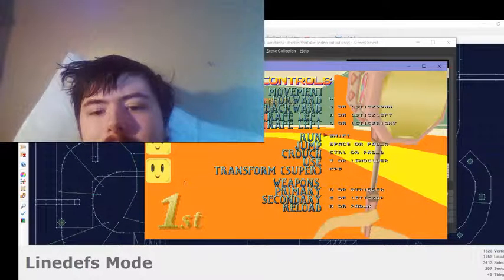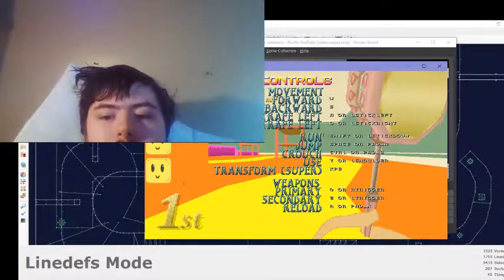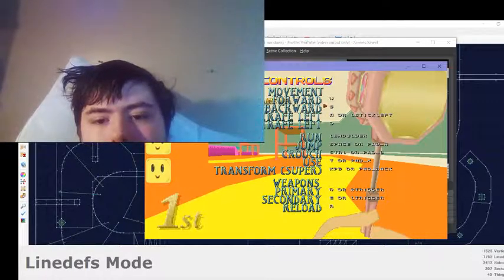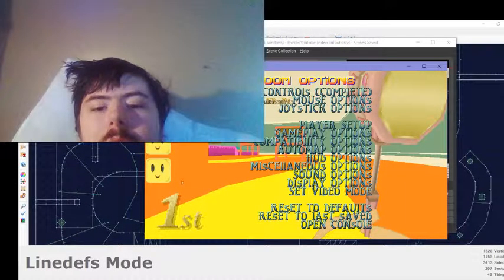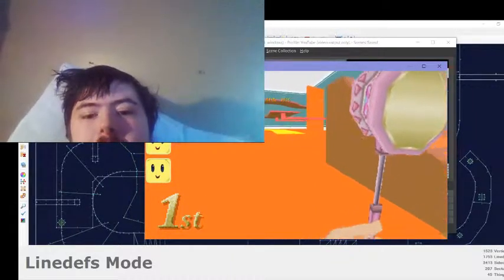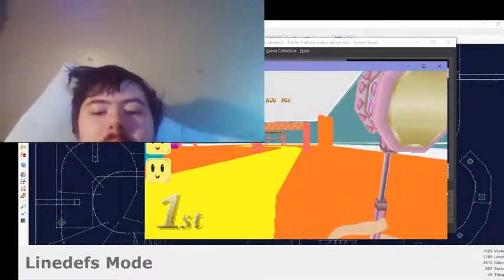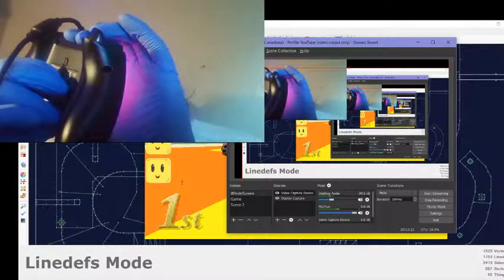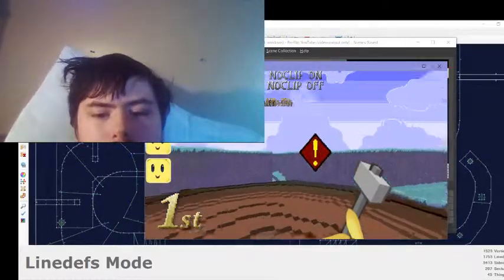World of Kirbycraft Update - ZDoom-Xbox One Controller Support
Not to mislead anyone, I just wanted to say ZDoom by itself supports XInput, which is what both Xbox 360 and Xbox One controllers use; Both will work with World of Kirbycraft.

Yesterday, I got an Xbox One controller and saw it had a USB connector and I read about the controller today and found out Windows 10 supports it natively, so I plugged in the controller and was surprised by what I saw when I started World of Kirbycraft up...

As I had fear of dying years ago, I rushed the game out. The game is Magical Mary 1, a different beast than this odd thing, now. You can download it from The X